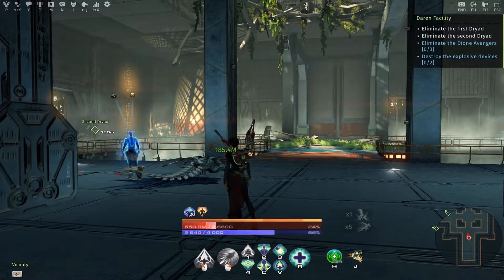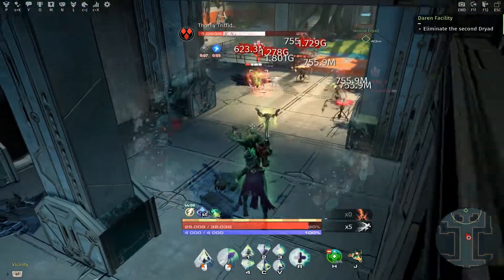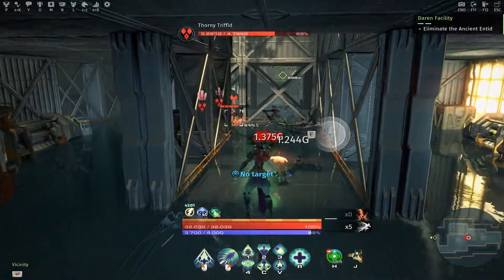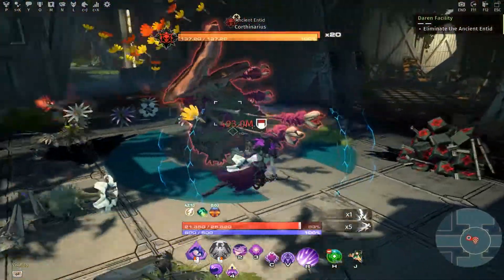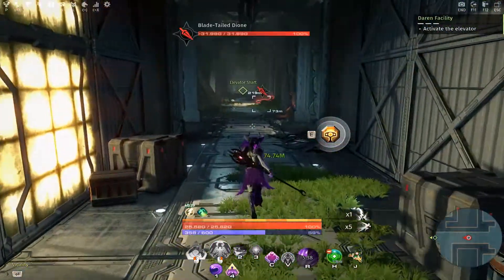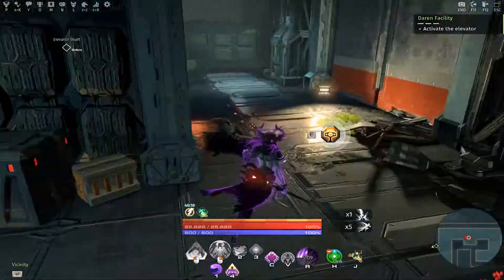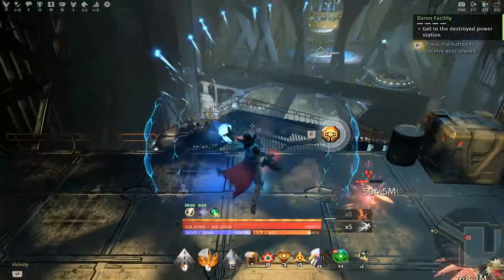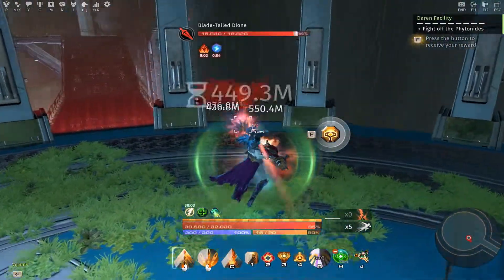Skyforge Guide - Daren Facility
Looking at what to expect  & how to complete Daren Facility in Skyforge,  a free-to-play fantasy  massively multiplayer online role-playing game for PC & PS4